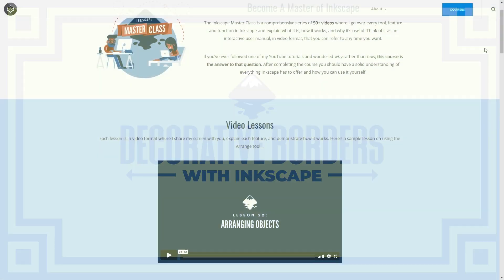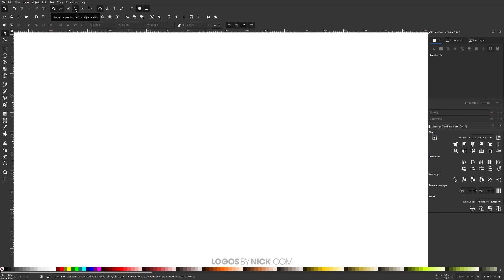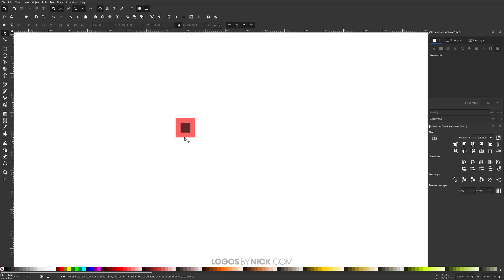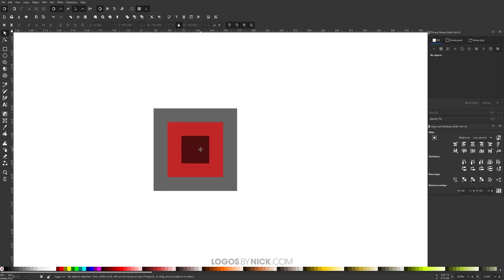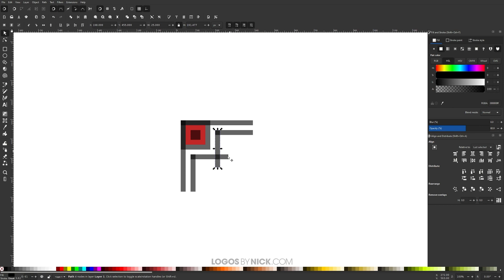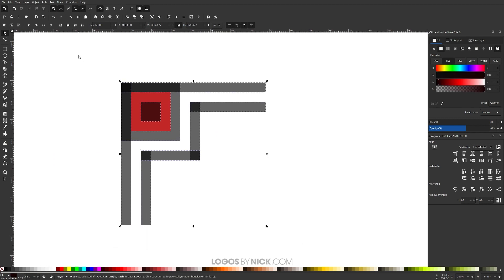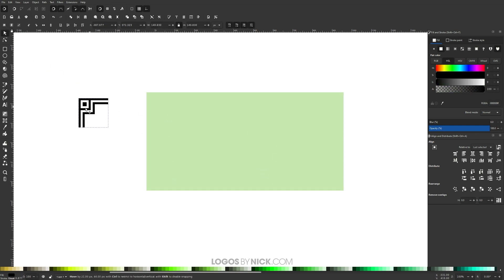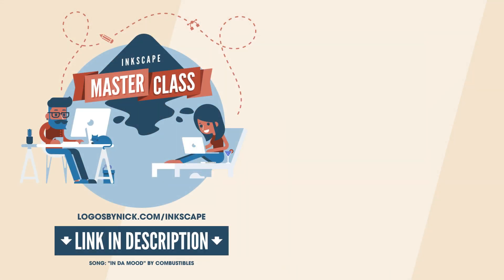Create Decorative Borders with Inkscape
In this tutorial I'll be demonstrating how you can use Inkscape to make a simple vector border design.